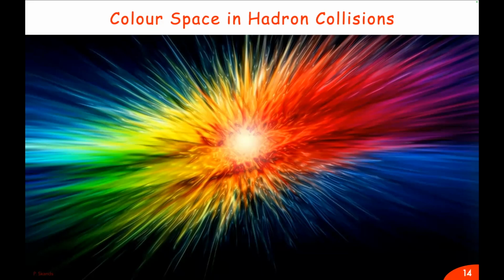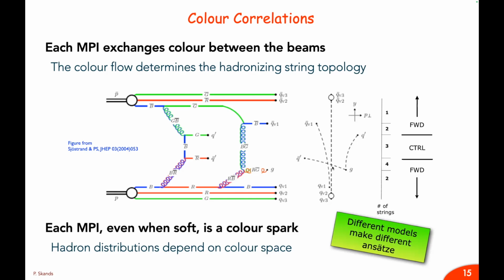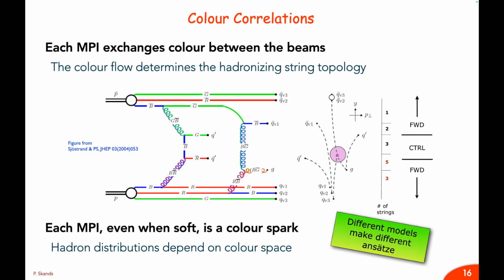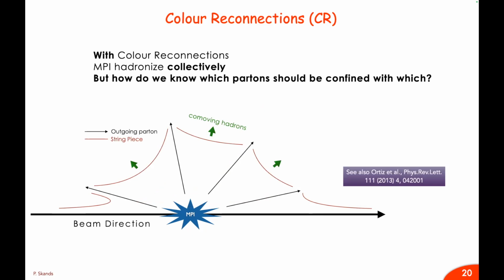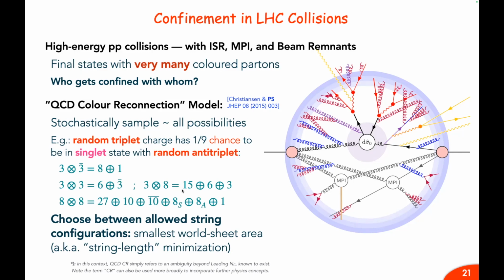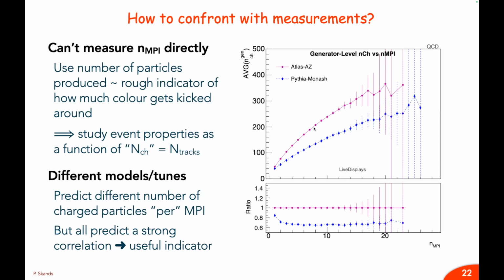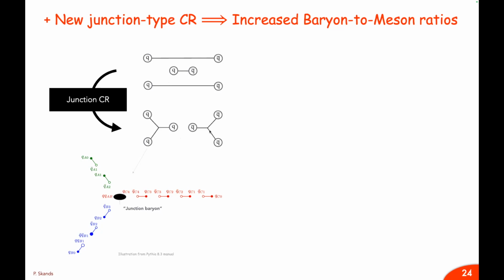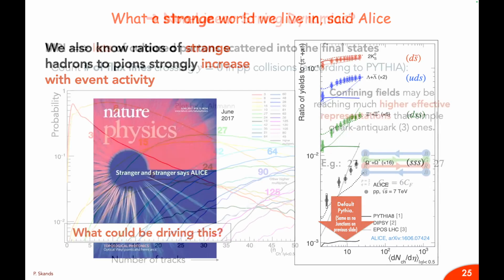Nonperturbative Aspects of Event Simulation #6: Colour Space in Hadron Collisions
Recordings of lectures given by Peter Skands at University of Oxford, as part of a course on QCD for 1st-year PhD students, Hilary term 2024.

This lecture discusses open questions about colour reconnections and other so-called "collective effects" that have been put (back) into focus by recent LHC measurements, including:
- Colour correlations in hadron collisions
- Colour reconnections (CR)
- Confinement in LHC collisions
- Charged multiplicity (Nch) as a measure of event activity
- The rise of the mean(pT) vs Nch
- QCD colour reconnections and baryon-to-meson ratios
- Strangeness enhancement vs Nch
- Nonlinear string dynamics?
- Impact on jet-energy-scale calibrations?